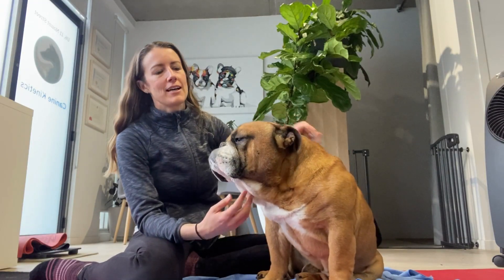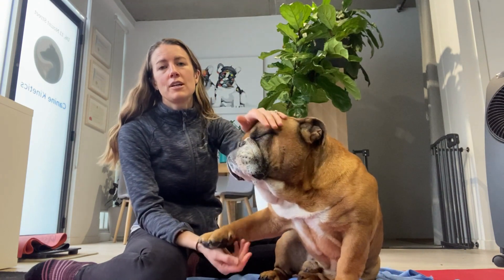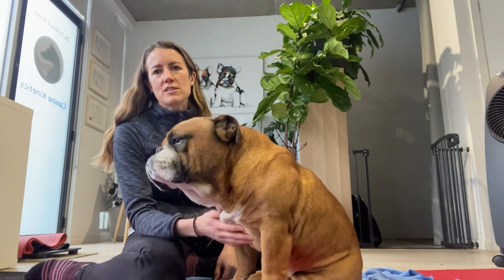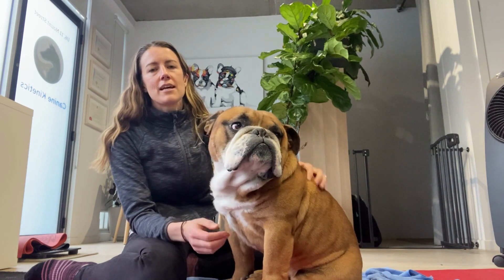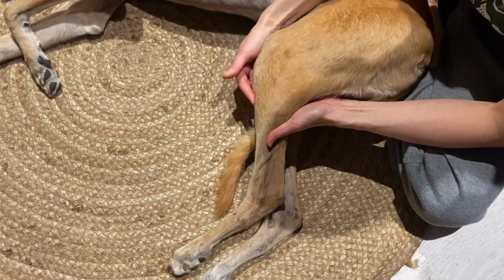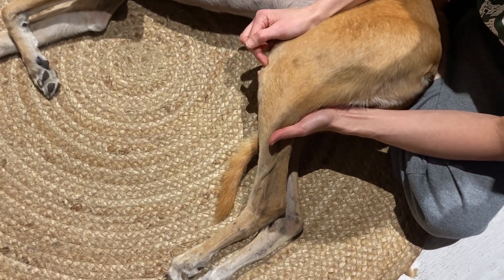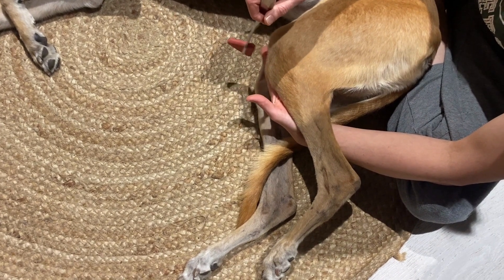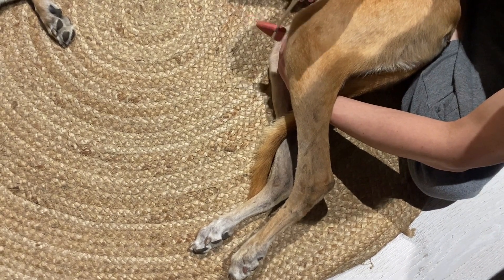The Canine Patella Tendon Reflex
Welcome to the Canine Kinetics YouTube channel, where we explore the world of canine rehabilitation.

 In this video, we will demonstrate how to test the patella tendon reflex.

Remember, this is just a demonstration of proper technique and guidance is always recommended. Always consult a veterinary professional or certified canine rehabilitation specialist before implementing new exercises, treatments or measurements.